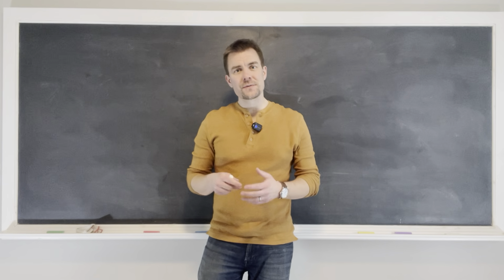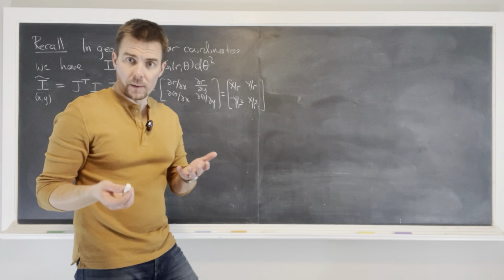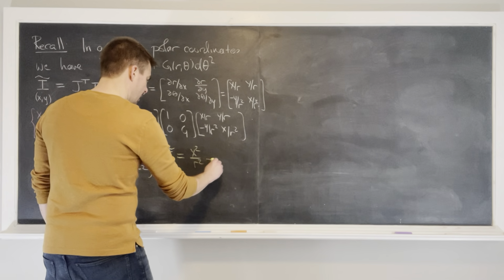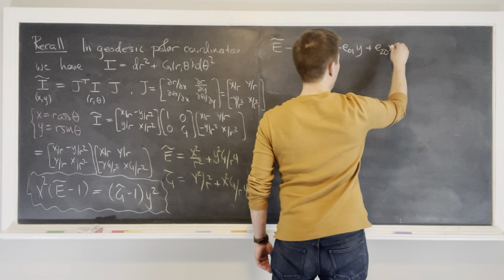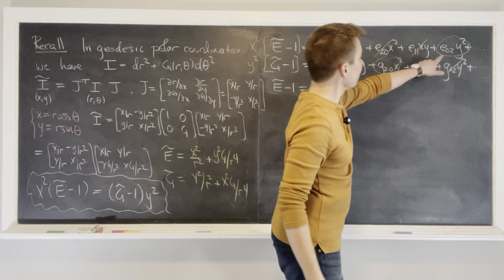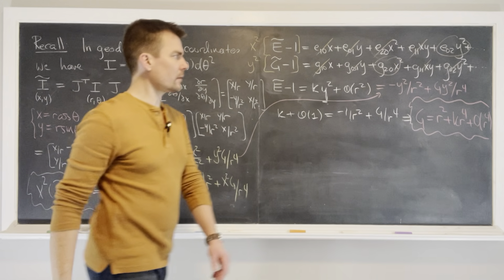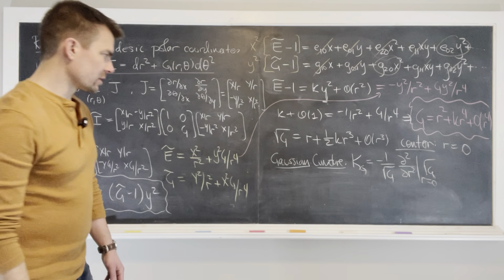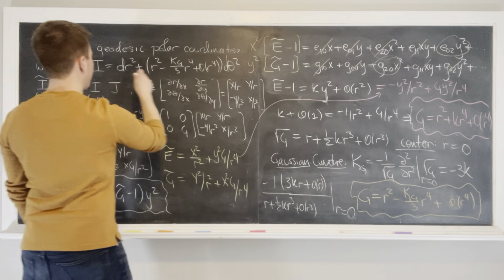The First Fundamental Form in Geodesic Polar Coordinates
We have previously discussed geodesic polar coordinates We now examine the behavior of the function G in the first fundamental form of the surface in this patch. We find the Taylor expansion of the function G in a neighborhood of the origin and show that the first two terms in the expansion are r^2 and -Kr^4/3 (K is the Gaussian curvature). We see that the curvature is distorting the lengths away from the planar case.